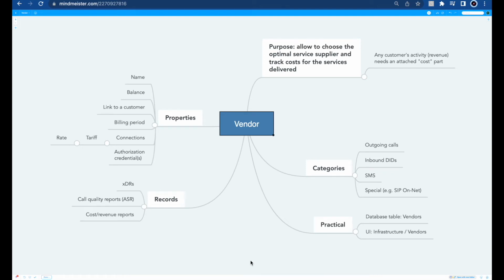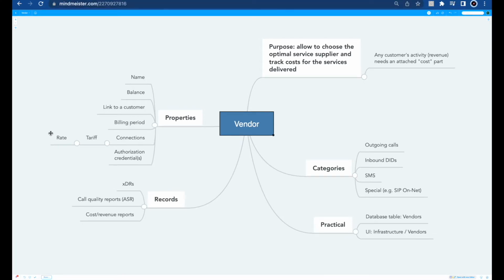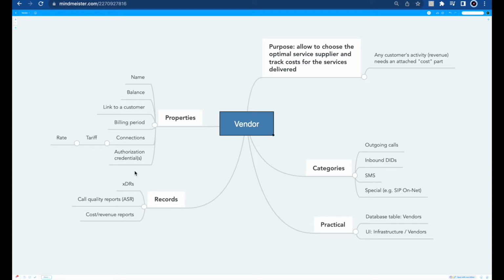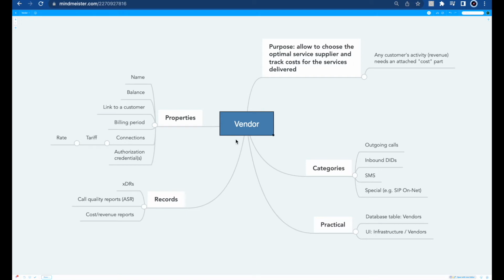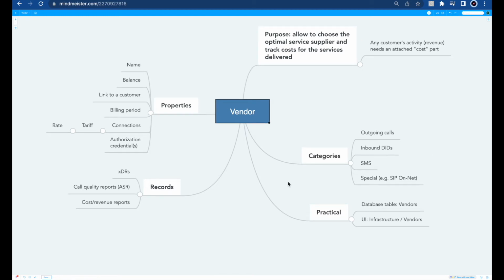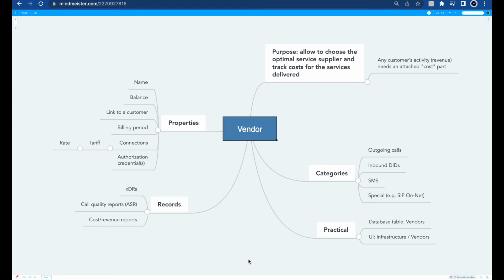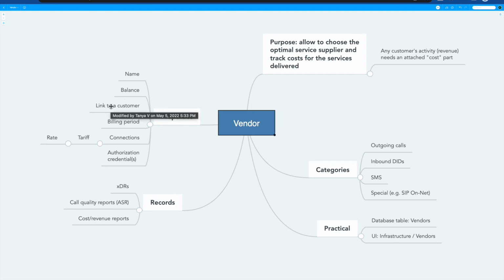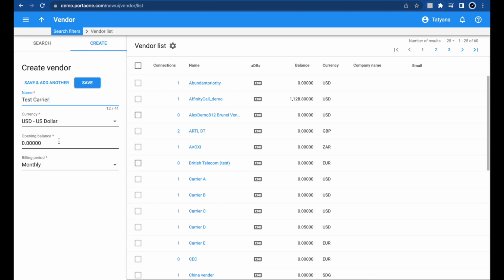Vendors - Types & properties of vendors Demo to create a vendor: Carrier Management: PortaSwitch 101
The 2 entities involved in carrier management within PortaBilling are vendors and connections. This short video will cover the vendor entity.

We have a look at different types of vendors, we also discuss the records kept for each vendor, and we go on to cover the main properties of a vendor.

We finish up with a live demo showing how to create a vendor in PortaSwitch.

Timestamps:
00:00 Vendor entity
00:45 Vendor parameters
01:45 Customer xDRs (rep. revenue)
02:16 Zero cost calls / Internal Vendor
02:57 Types of vendors
03:40 Types of vendors
05:00 Main properties of a vendor
05:45 Creating a vendor on webUI - live demo